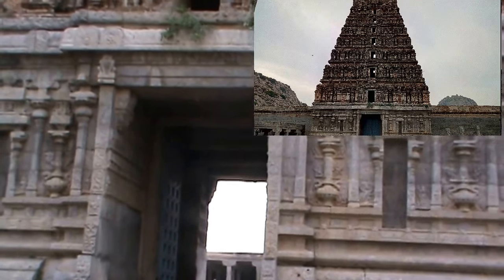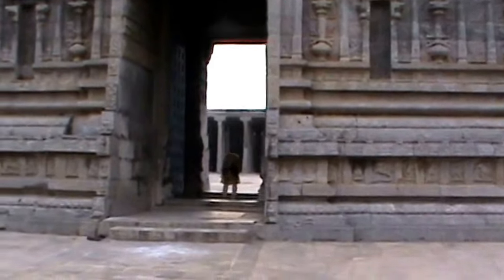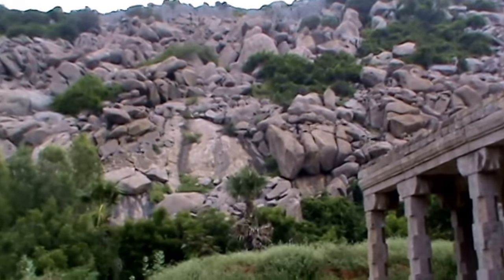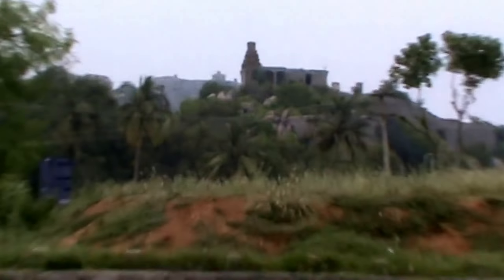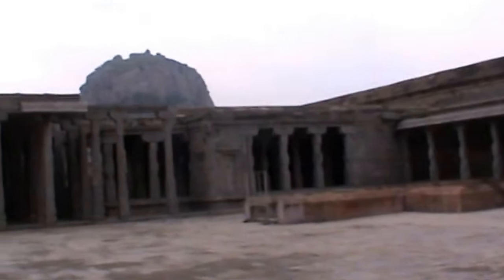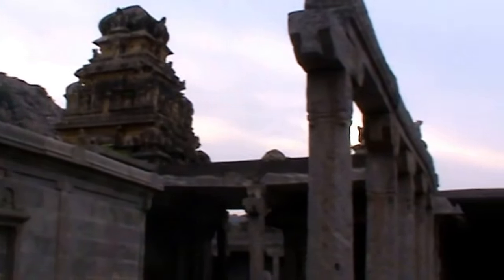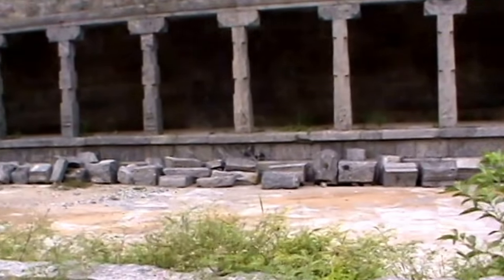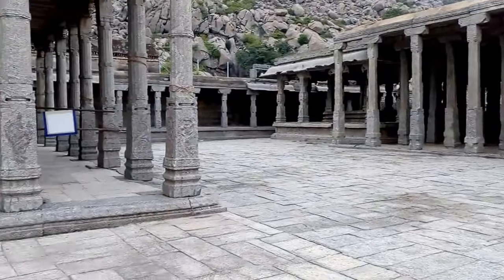Venkatraman temple in the fort Gingee / Jinjee